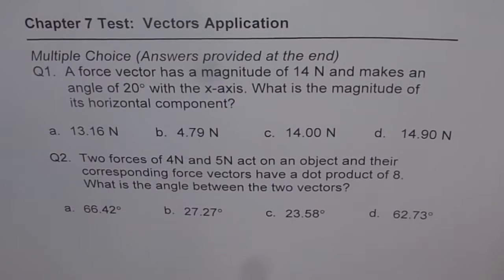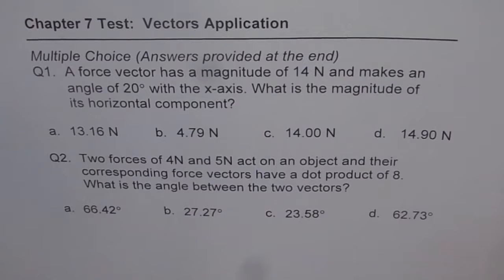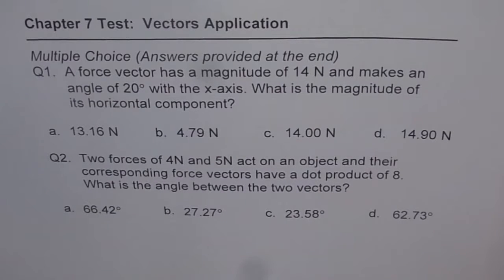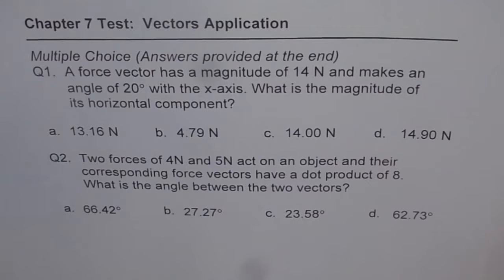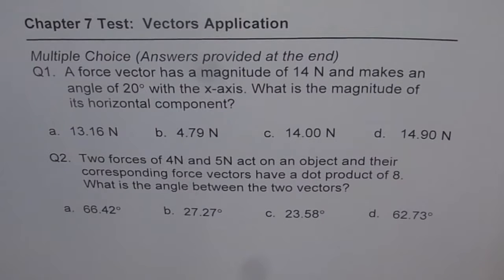Ch 7 Test Find Magnitude and Direction of Vector Force Q1 Q2